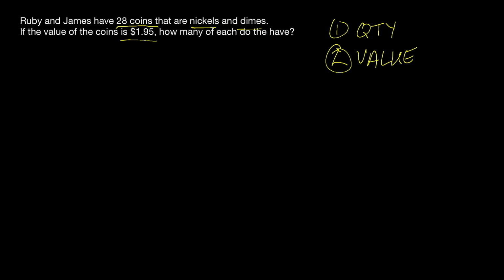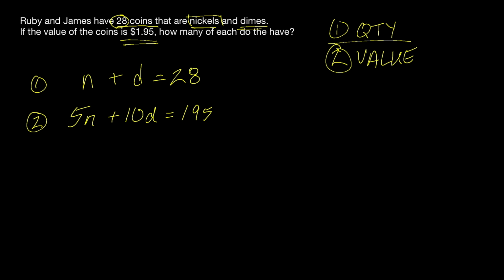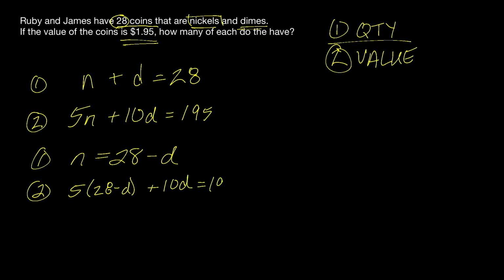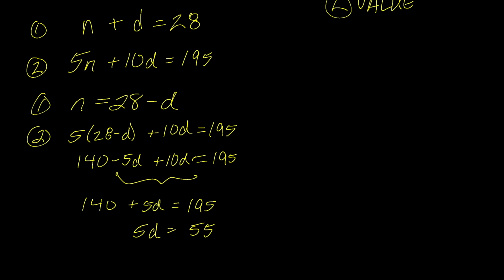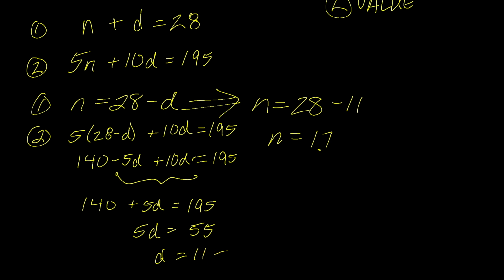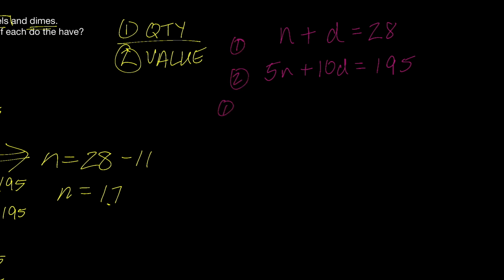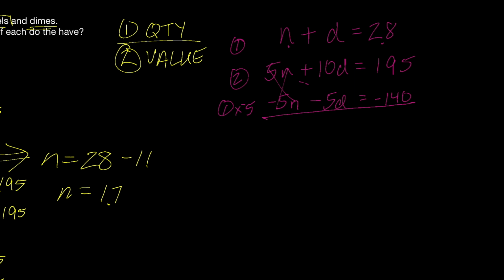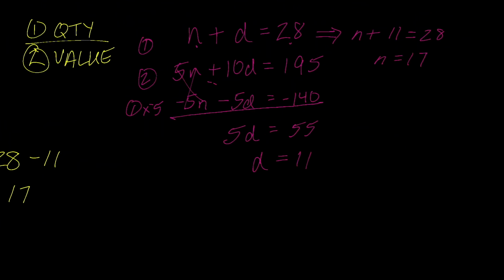Algebra 1 - Simple Coin Problem for Beginner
How to solve a coin problem using a system of equations